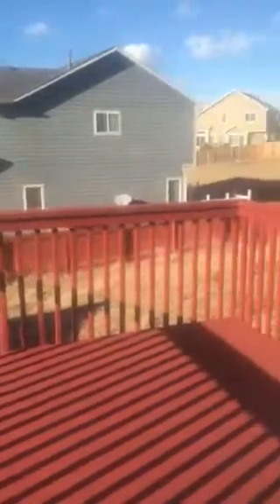Dancing Moon Video